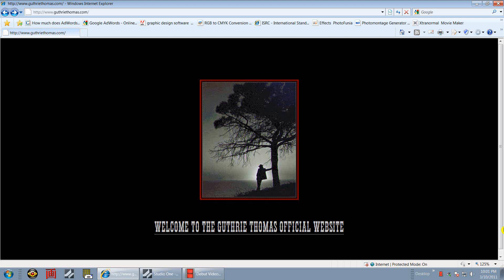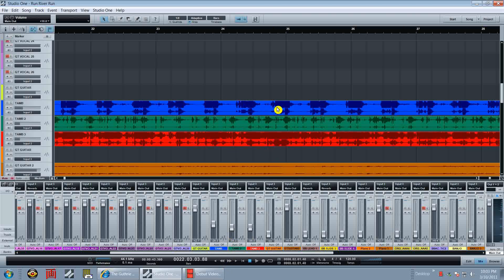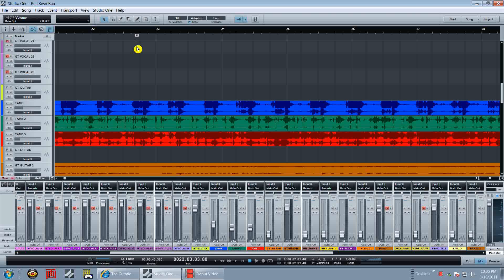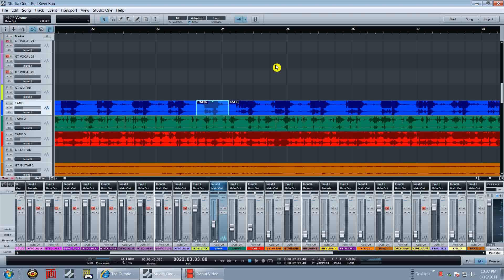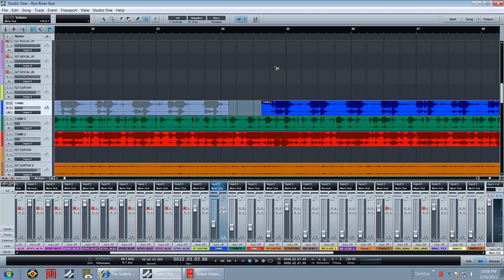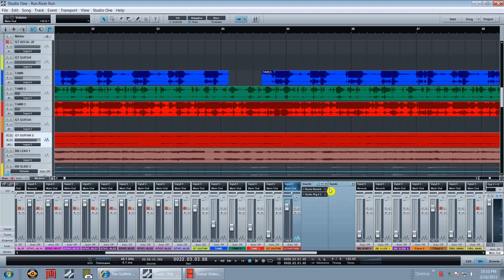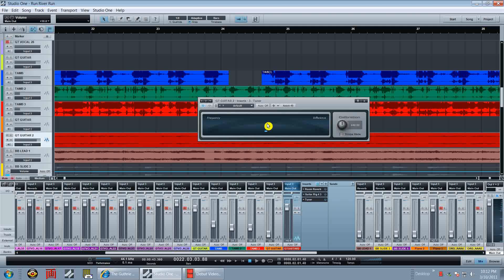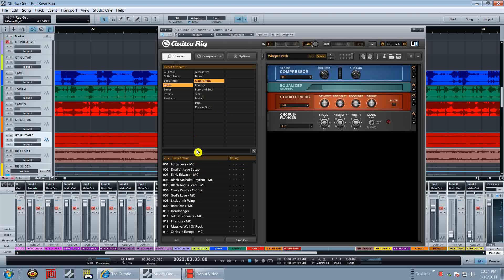Presonus Studio One "Markers, Cuts, Erase, & Guitar Tuner" with Guthrie Thomas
Guthrie Thomas, The American Singer-Songwriter, Guitarist, Discusses and Demonstrates the Recording Program "Studio One Pro" This segment is on: "Setting a marker. Making a Cut, Erasing a partial track. And, the Guitar Tuner."